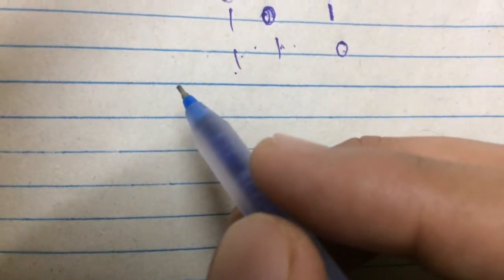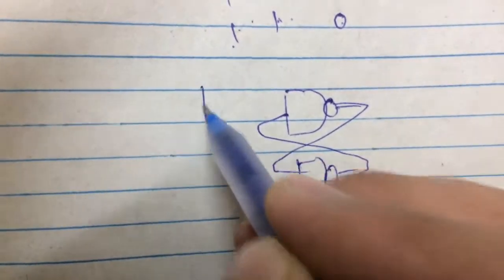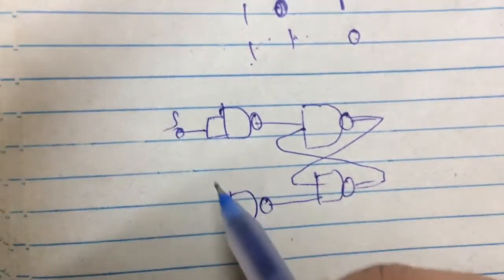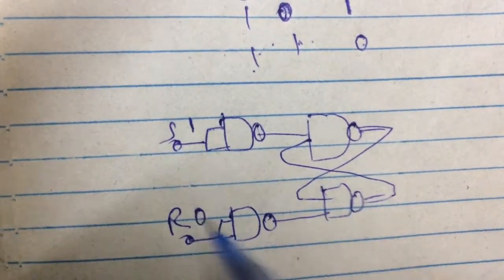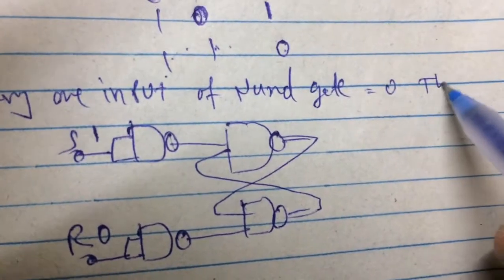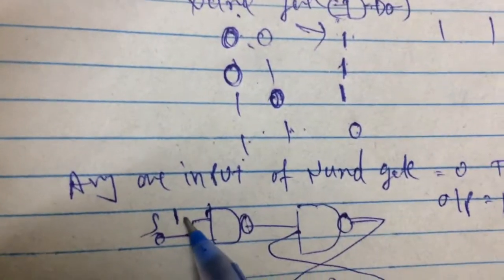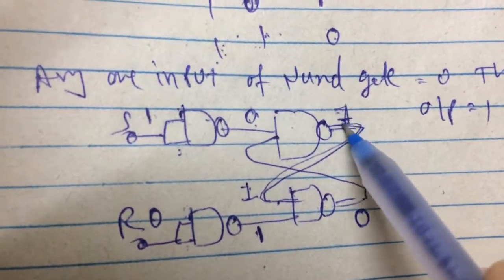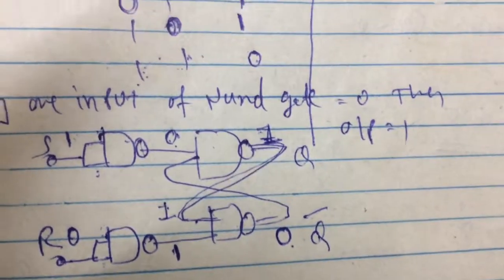SR flip flop input 1 0 (Part 2) By Niraj Bhadresha